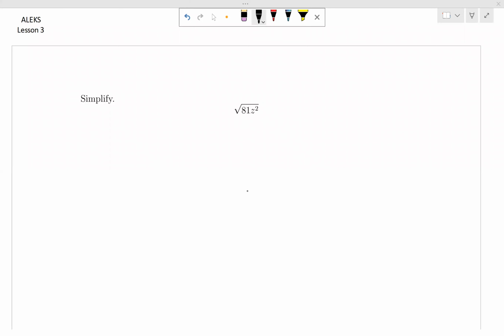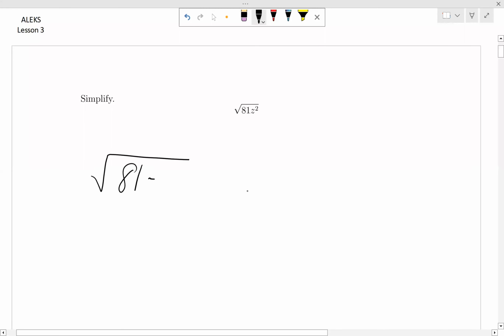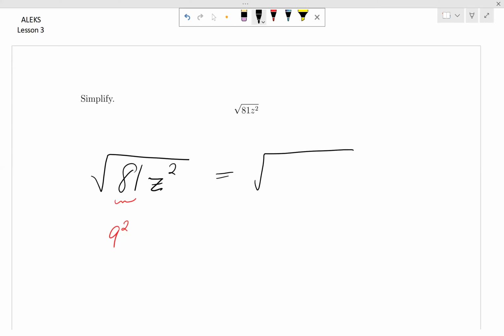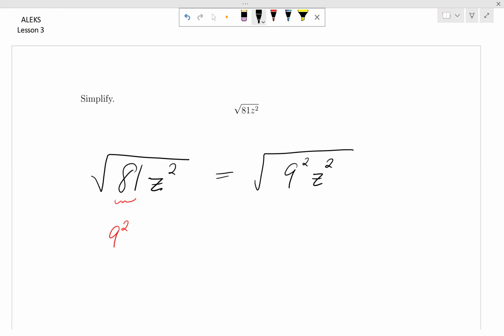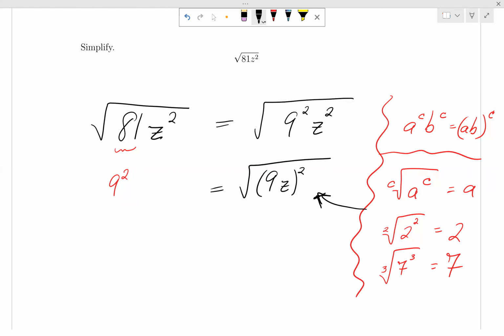0301 Lesson 3 Question 1